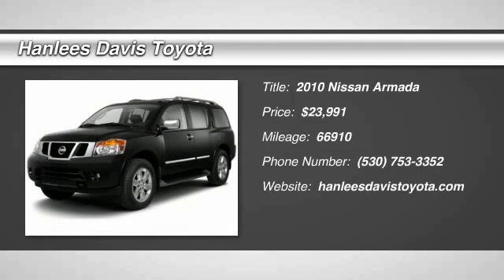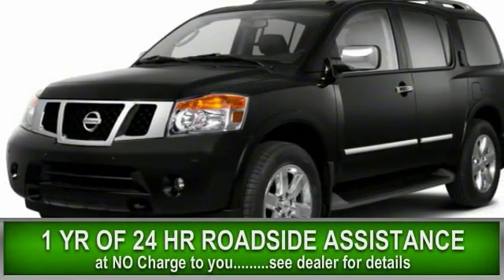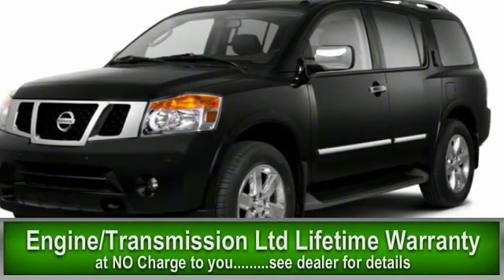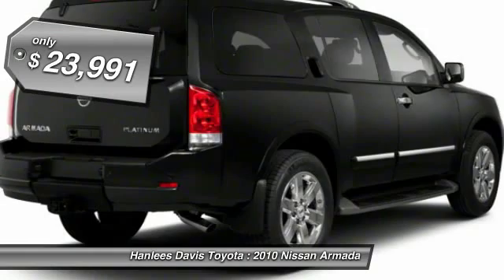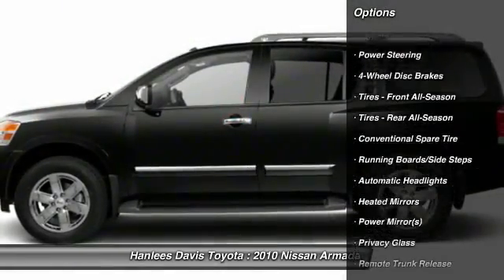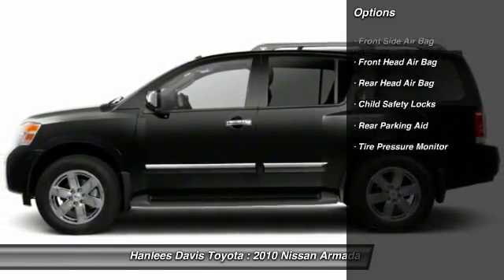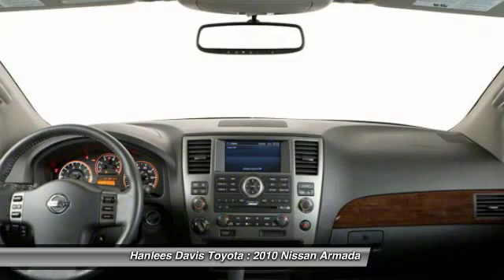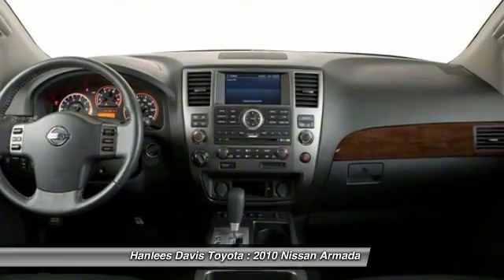2010 Nissan Armada Davis CA T5515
2010 Nissan Armada SE - $23991

4WD. Right SUV! Right price! Ready to roll! Confused about which vehicle to buy? Well look no further than this durable 2010 Nissan Armada that comes with a LIFETIME LIMITED POWERTRAIN WARRANTY!!!. This has all the space you need for easy hauling of people and gear but still has the power to tow all your toys. This Armada is nicely equipped with features such as 4WD. Drive a little, save a lot.